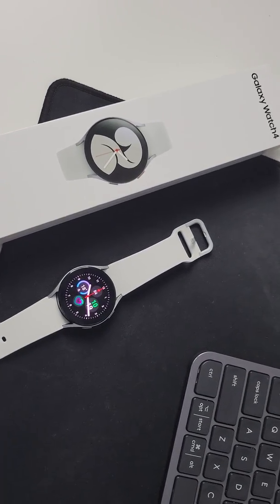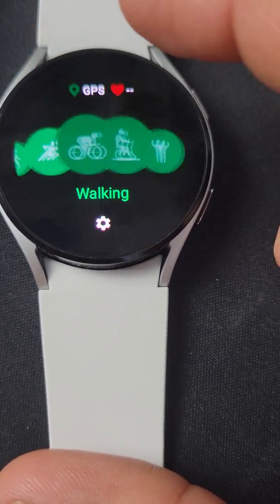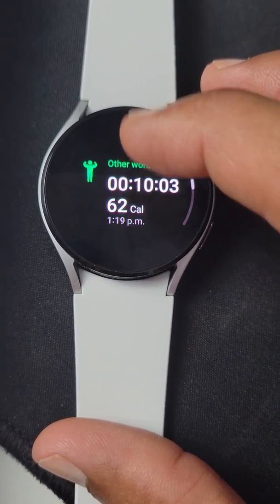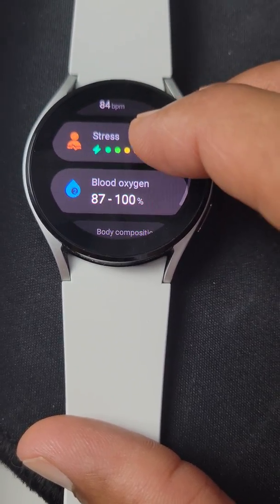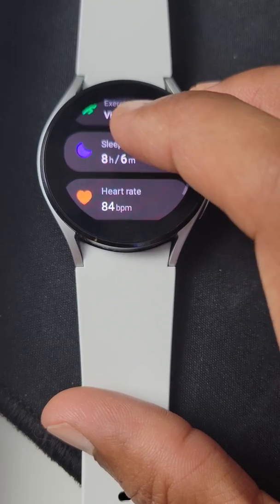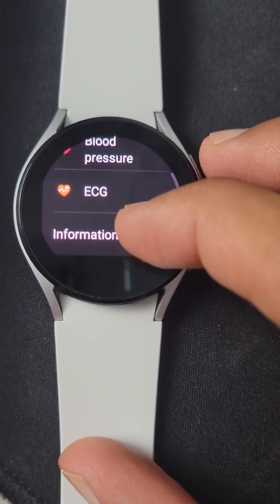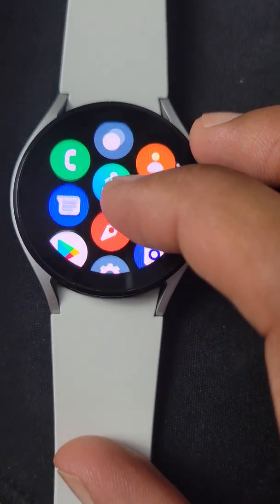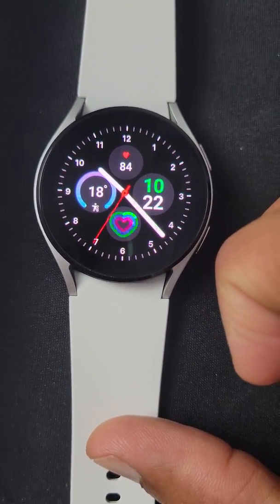Samsung Galaxy Watch 4 with modded ECG & Blood Pressure features in Canada!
The newest Android smartwatch is here! Check out my brief review of the Galaxy Watch 4 with modded Samsung Health Monitor which is not available in Canada and other countries due to government regulations. Samsung Canada is unable to get approval from Health Canada but the link below will show you how to get ECG & Blood Pressure features!

Link to modded Health Monitor app with country restrictions removed with instructions

Please post a comment if you have any questions